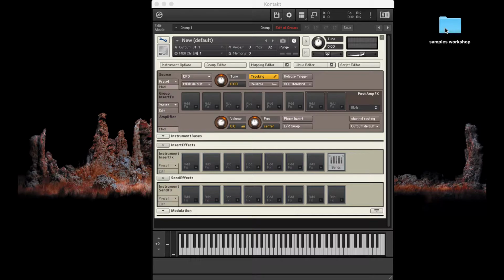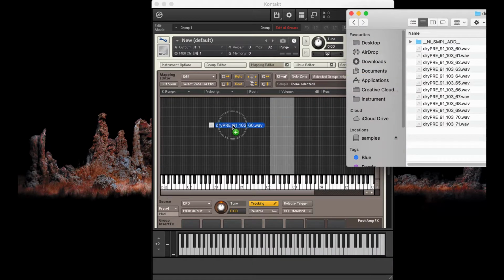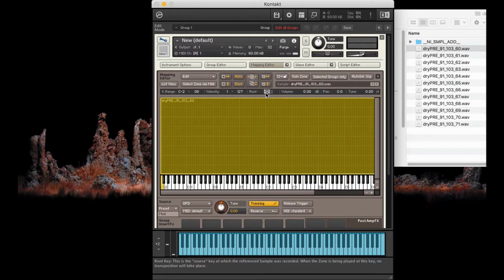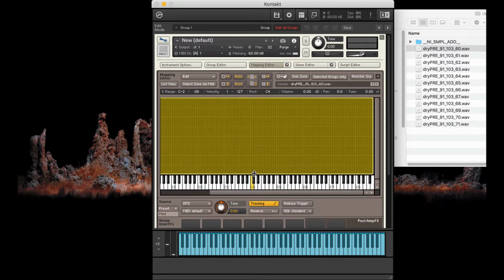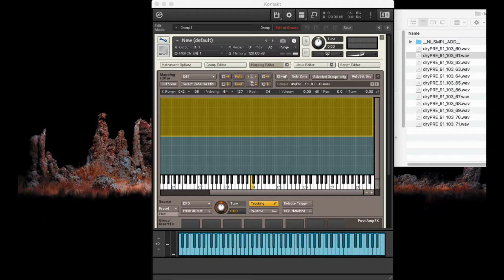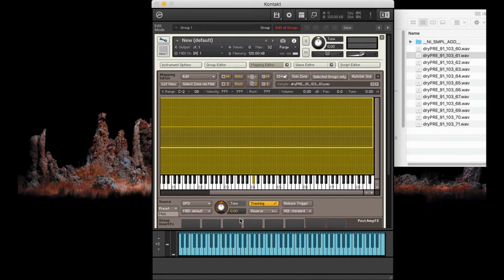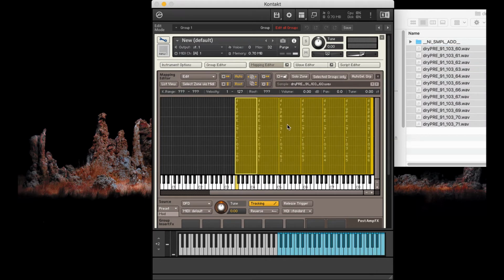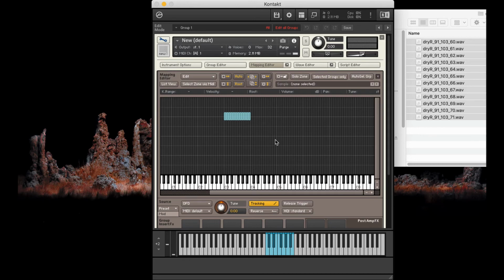Sampling with Kontakt - Sample Level (PART 2)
The basics of working with samples, including drag-and-drop, auto-mapping, velocity ranges and velocity cross-fades.